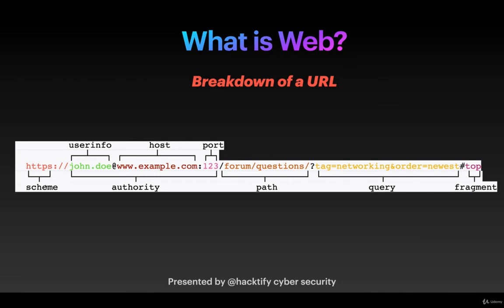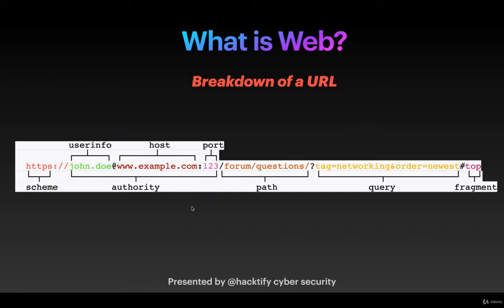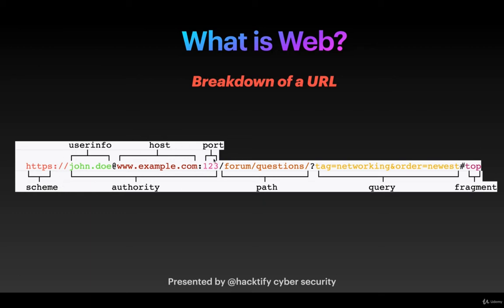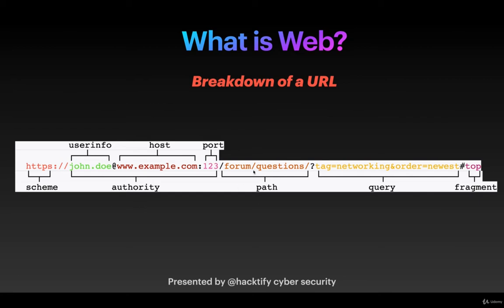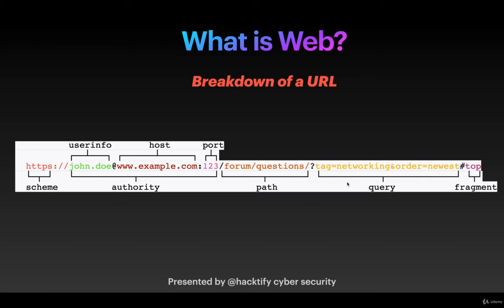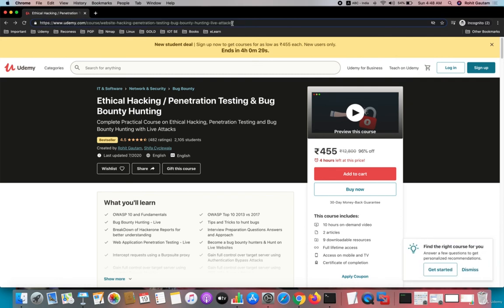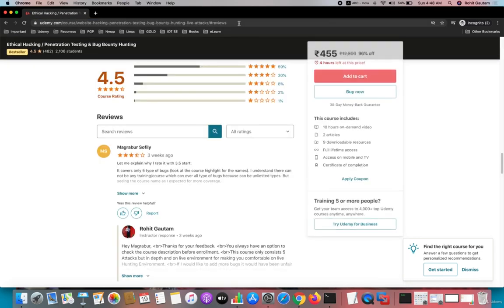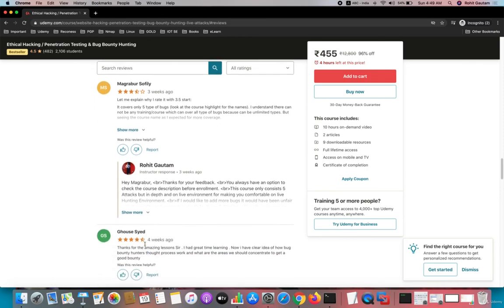14 Breakdown of URL